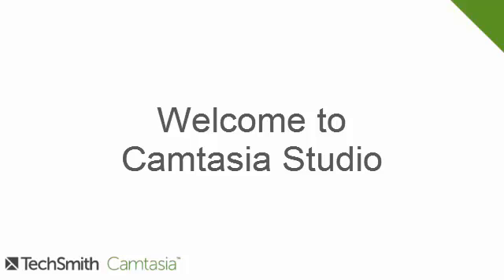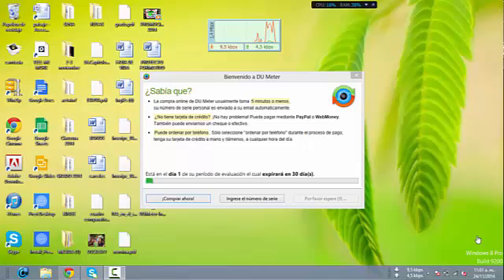Du Meter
Video basico de manejo